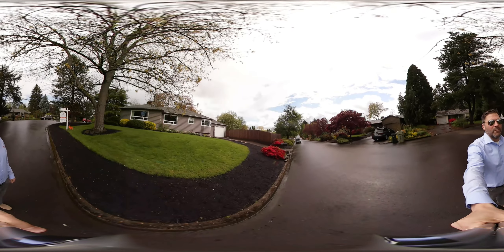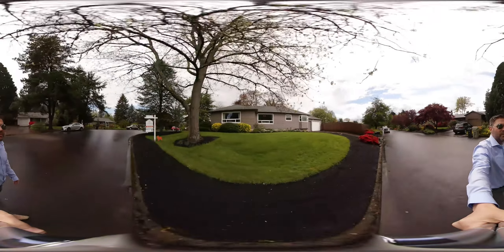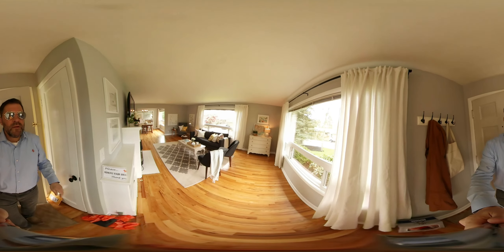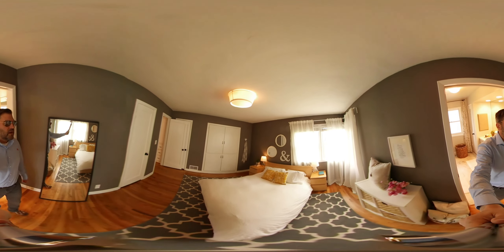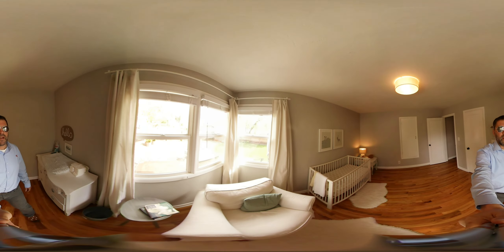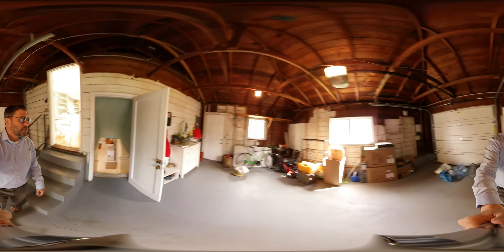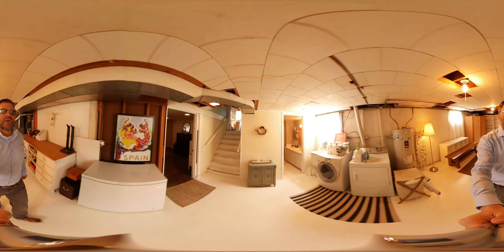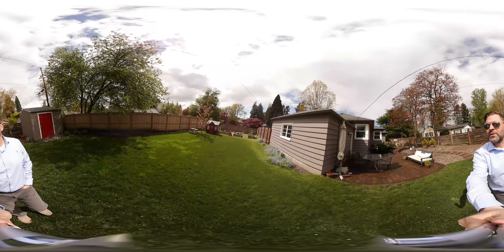400 NW 139th, Portland, For Sale, $425,000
2600sf, .25 Acres, 3 beds, 3 baths, Full Basement, Hardwoods, Kitchen Remodeled